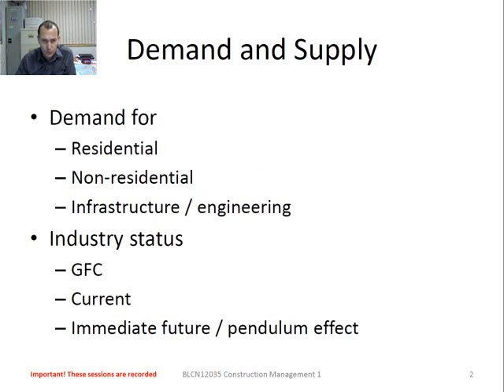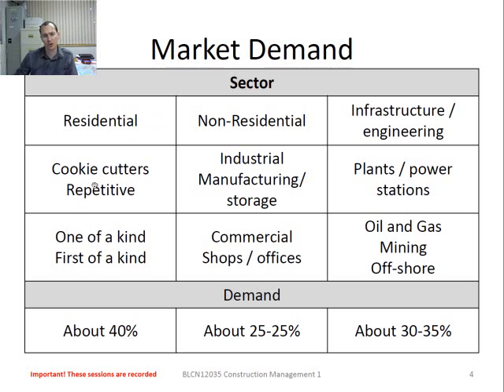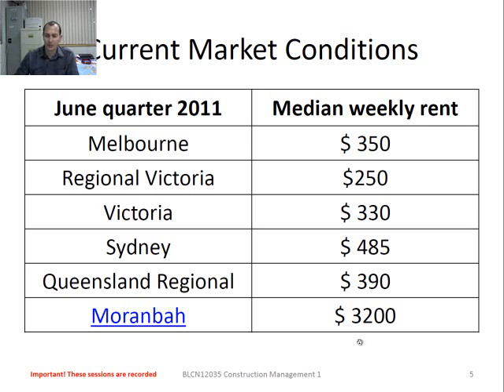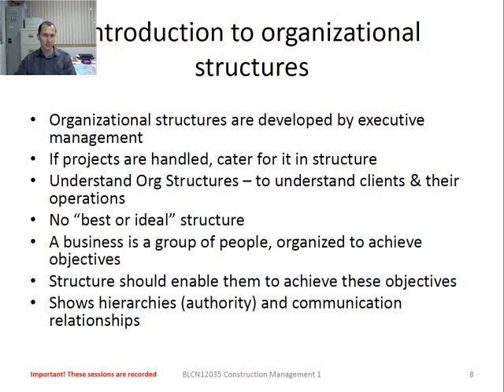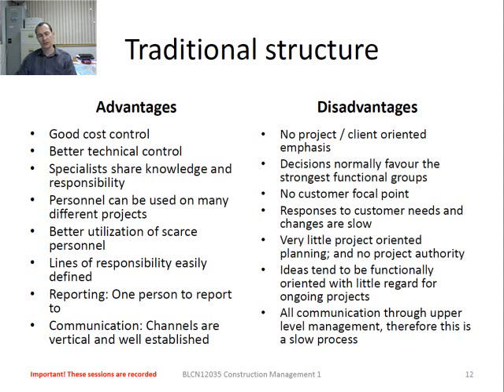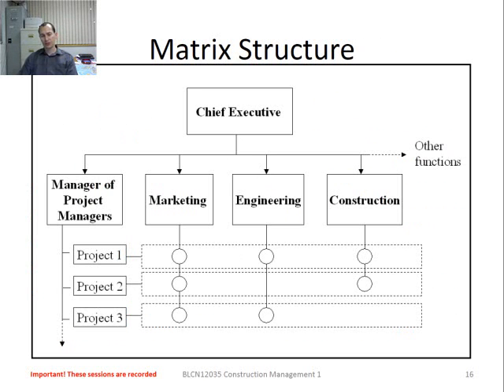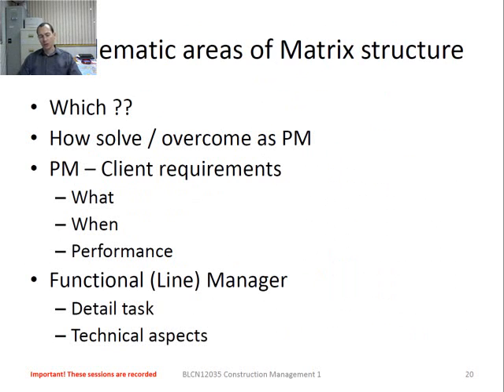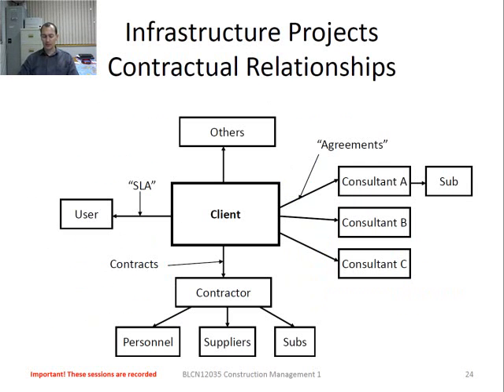BLCN12035 2 2011 11 21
This is the second online lecture for the course BLCN12035 Construction Management 1